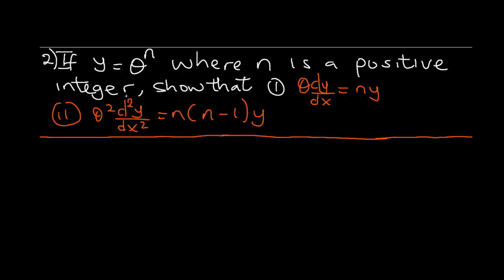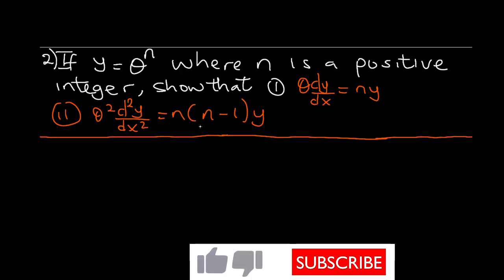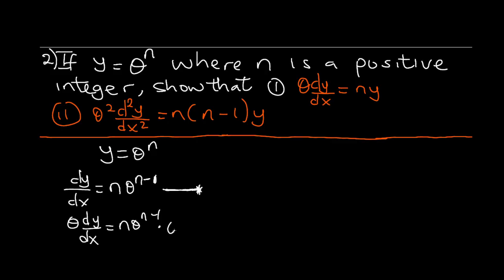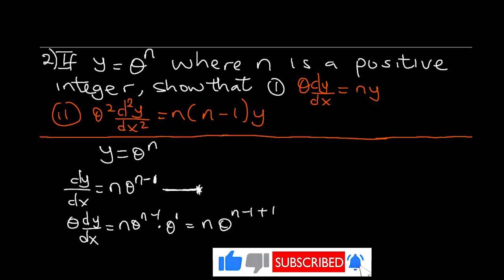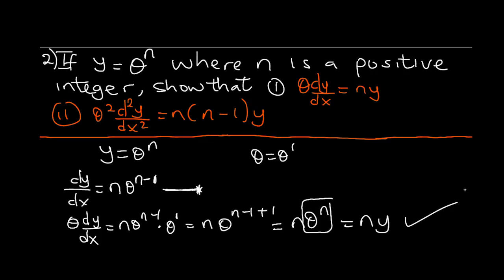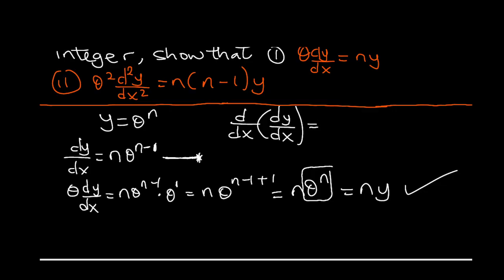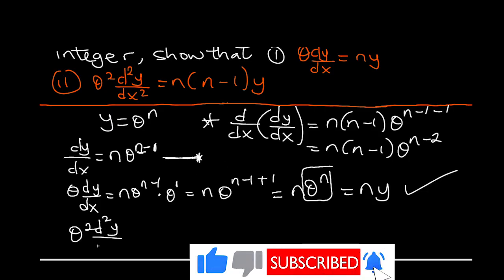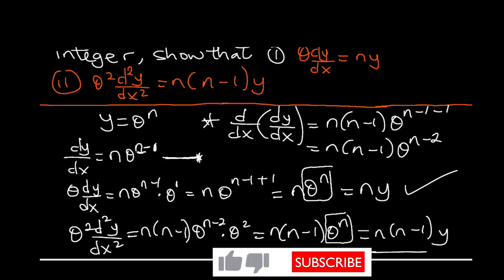Higher Order Derivatives (Part 2)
In this video, we prove and explain important results involving higher order derivatives of power functions in calculus.
We consider the function:
y=θ^n
where n is a positive integer and show step by step that:
📌 First derivative:      θdθ/dy = ny
📌 Second derivative: θ^2d^2θ/d^2y =n(n−1)y
What you will learn in this video:
- How to differentiate power functions using the general rule
- How to simplify exponents correctly using index laws
- Step-by-step derivation of first and second derivatives
- How to express results in compact formula form

We carefully apply the power rule of differentiation and simplify each step to arrive at a general result that is very useful in calculus and higher mathematics.

This lesson is ideal for students studying MTH 102 (Calculus I), engineering mathematics, and anyone learning differentiation techniques.